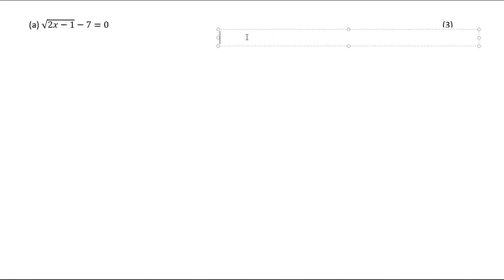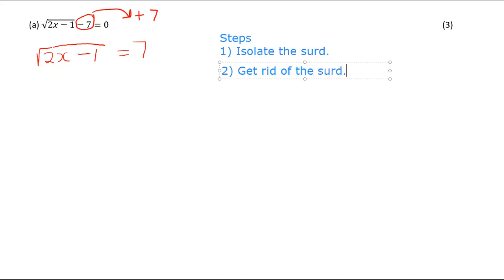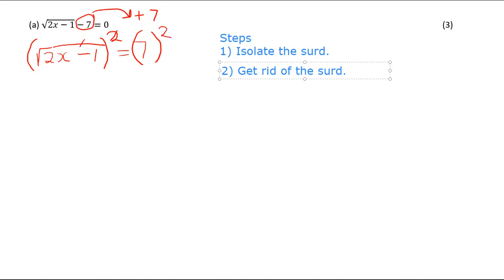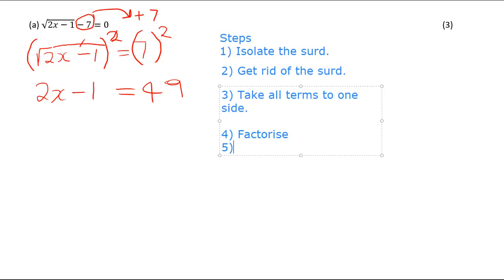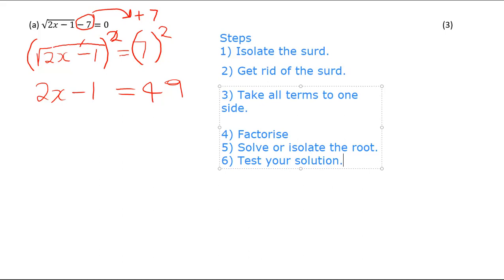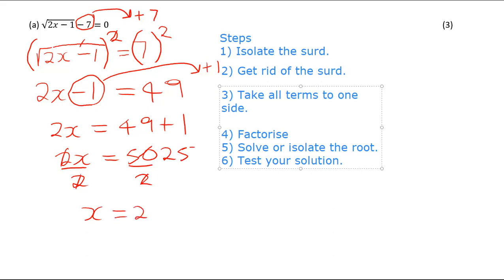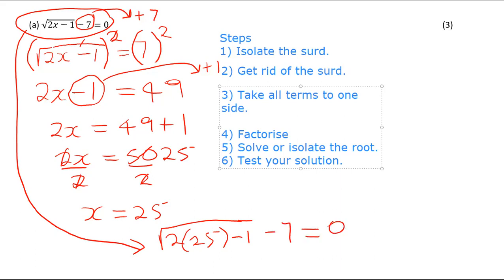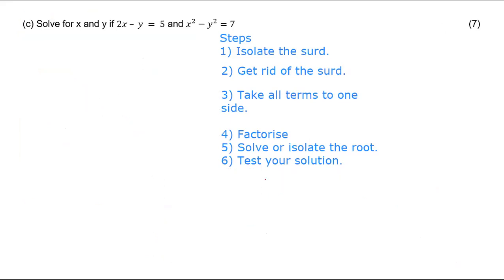Mathematics: IEB Paper I May 2023 examination (Question 1) pt 2 Equations